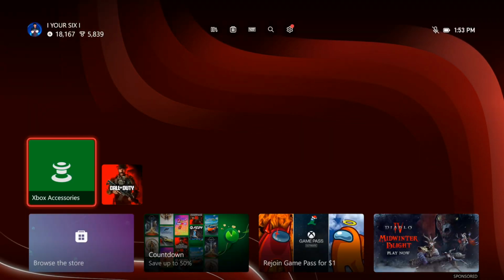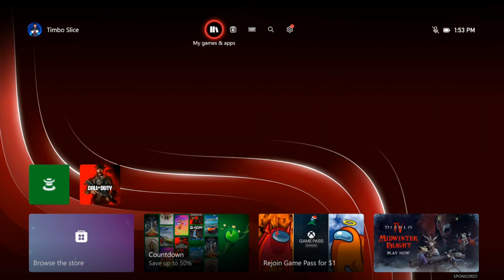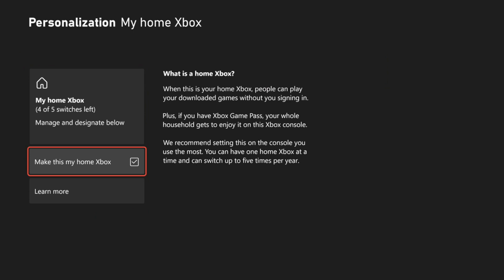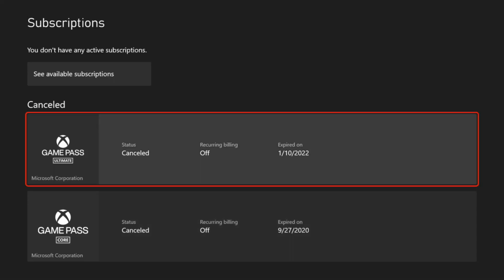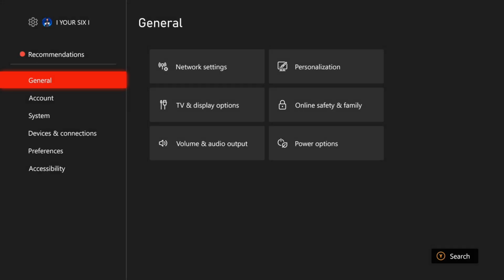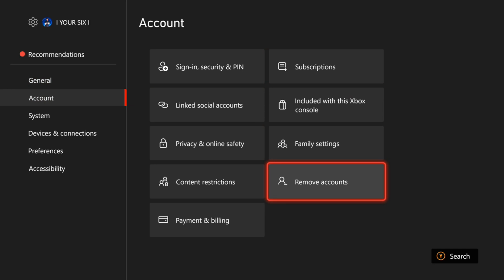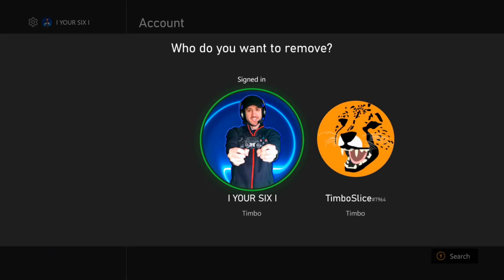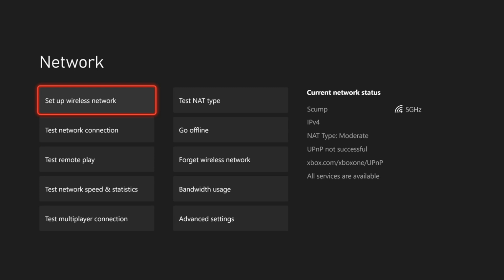How to Fix Error Code 0x803f900a on Xbox Series X|S (Account Settings)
Error code 0x803f900a on Xbox Series X|S can be caused by a few different issues, such as incorrect account login, expired subscription, or server issues. Here are some steps you can try to fix the issue:

Ensure that you are signed in with the correct Microsoft account that has the subscription. If not, add or switch to the right account on your profile1.
If you have the subscription but still get the error, remove the account from the console, log in on another device and verify your status, then restart the console and log in again.

If the above steps do not work, try renewing your subscription by going to Settings - Account - Subscriptions.

If none of these steps work, you may want to contact Xbox support for further assistance.

If you are looking for help with fixing Xbox One/Series X/S Error Code 0x803f9006, please check out this